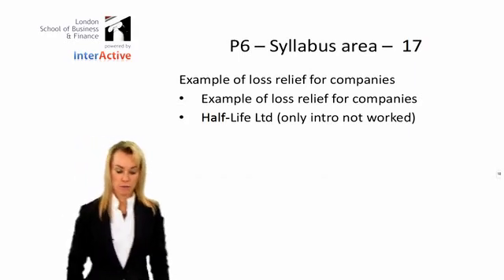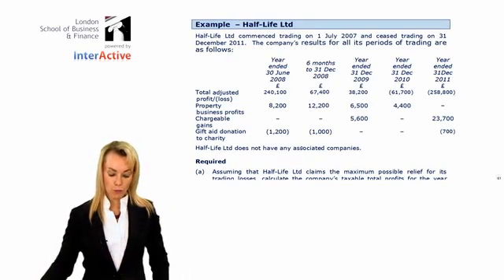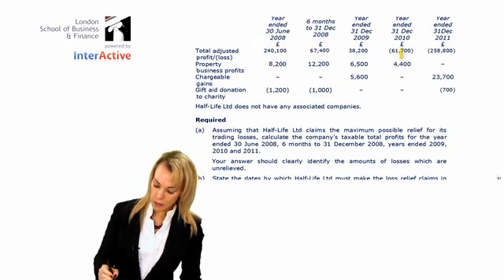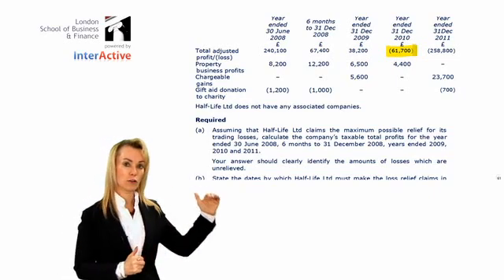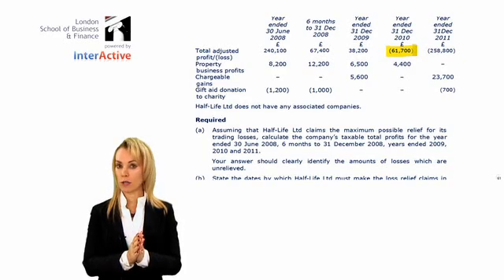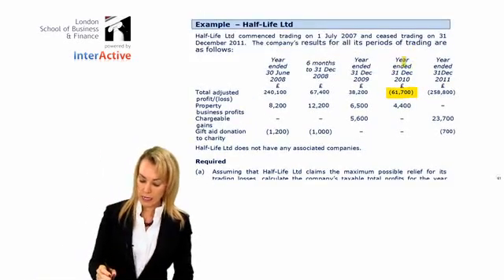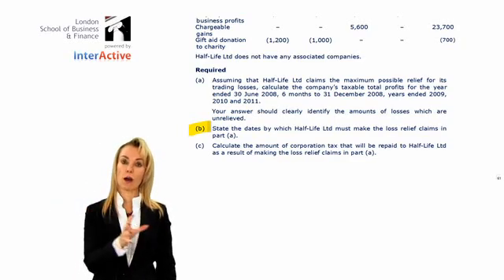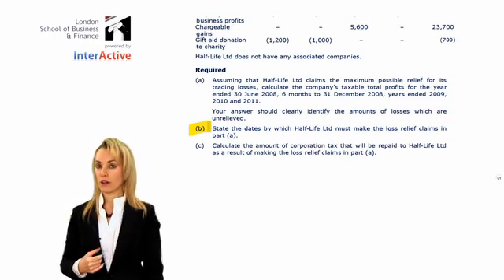LSBF ACCA P6: Half Life Ltd Question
LSBF's P6 tutor Carolyn Napier debriefs the Half Life Ltd Question. Watch now for her top exam tips.